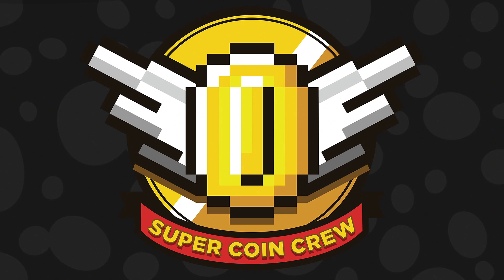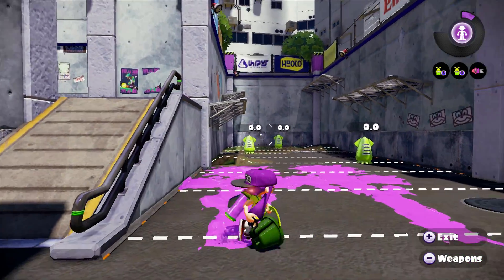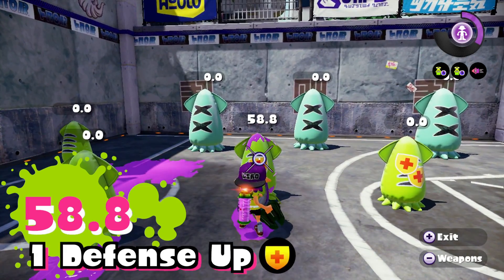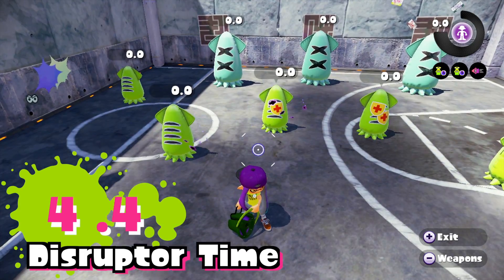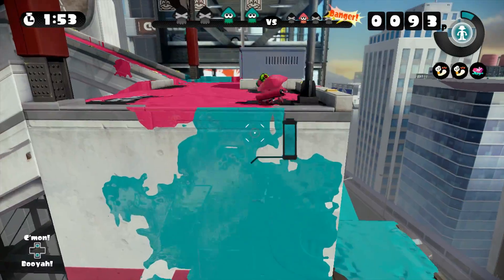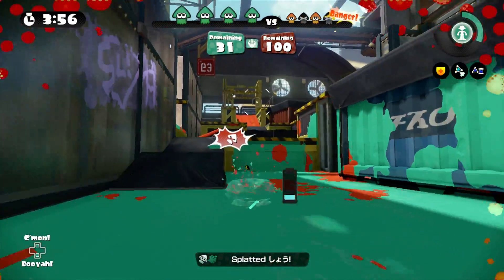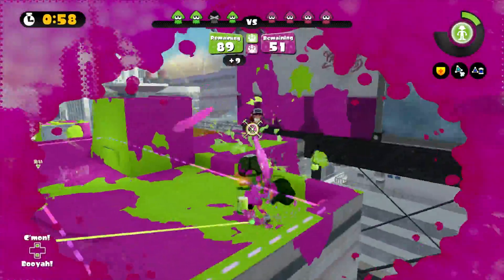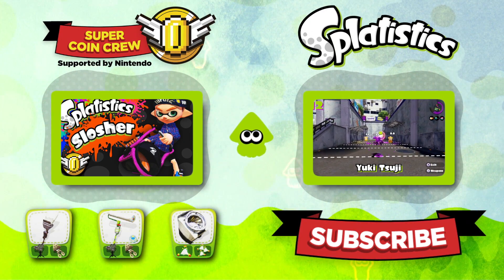How To Use the Tri-Slosher in Nintendo's Splatoon! - Splatistics - Super Coin Crew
The Tri-Slosher is one of our favorite newly added weapons in Splatoon!
Thanks for the suggestions! What should we cover next?!

Splatistics is your guide to every Splatoon weapon. Watch to find your new way to splat and apply for a career at Ammo Knights.

Super Coin Crew features Let's Plays, showcases the best Nintendo product, and covers everything related to Nintendo! There's 107 Fact videos weekly on the channel and we're kicking it off with 107 facts about Splatoon.

Narrated by:
Cade Hiser

Edited by:
Judy Tam

Nicholas Fung